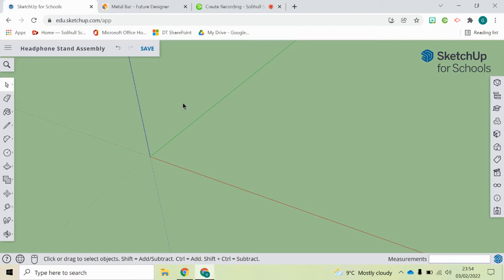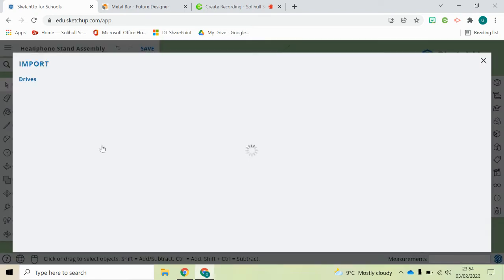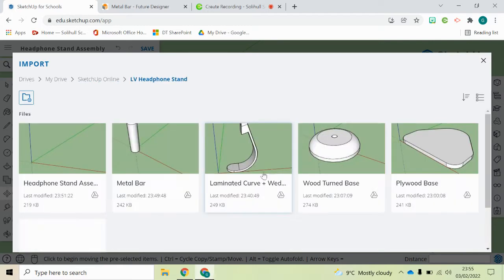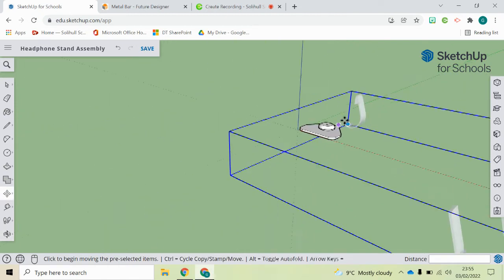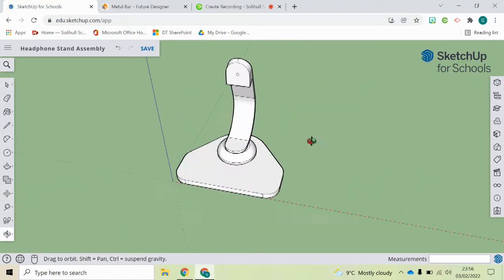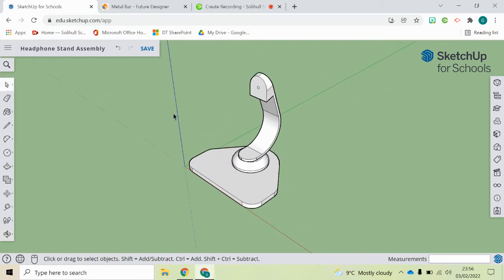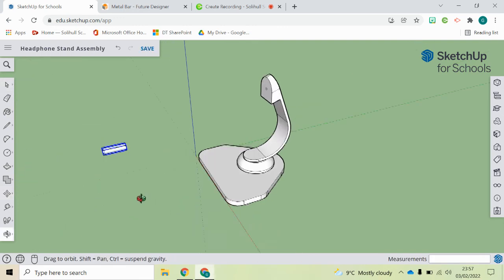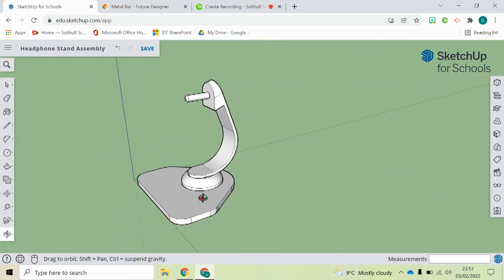Headphone Stand Assembly Part 1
A video to show you how to import components into an assembly drawing on SketchUp